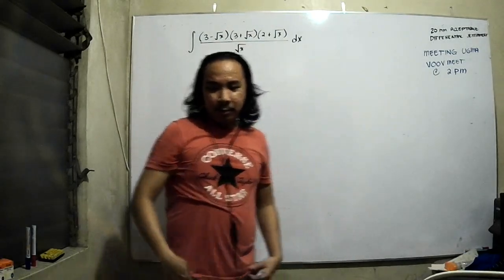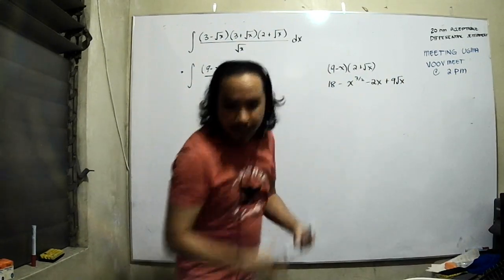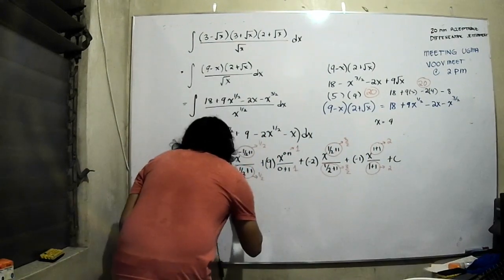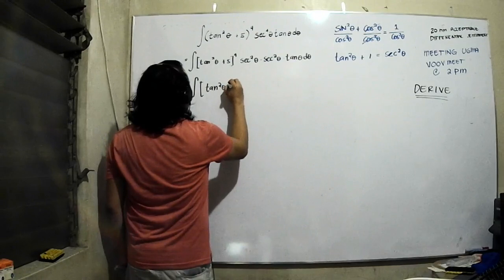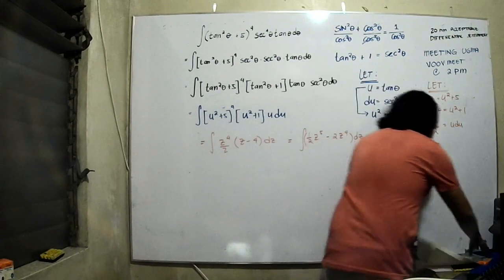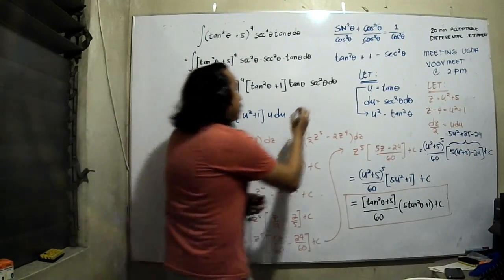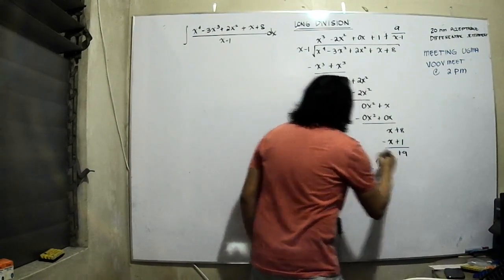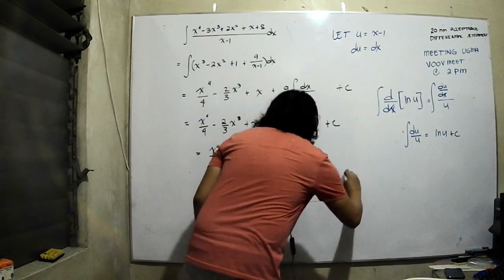BASIC INTEGRALS - RANDOM CASES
RANDOM CASES (BISAYA VERSION)